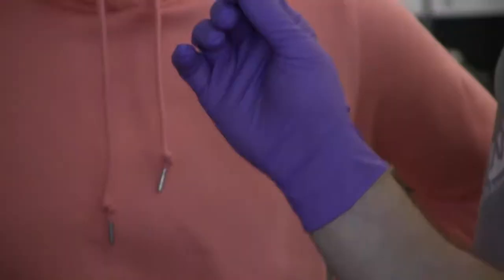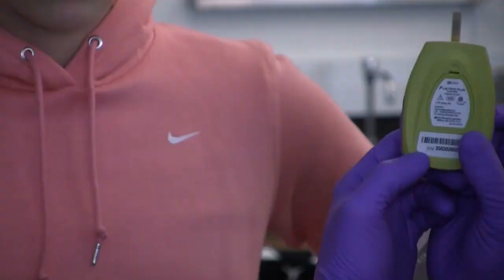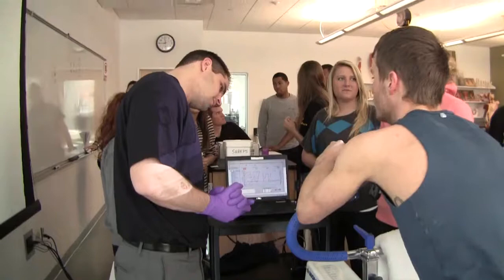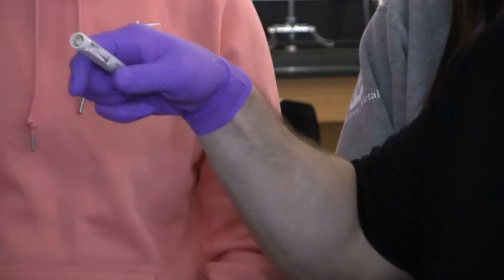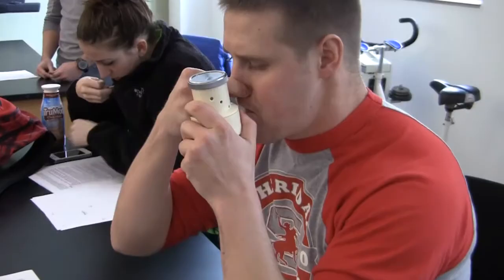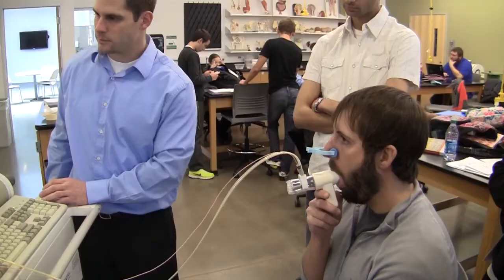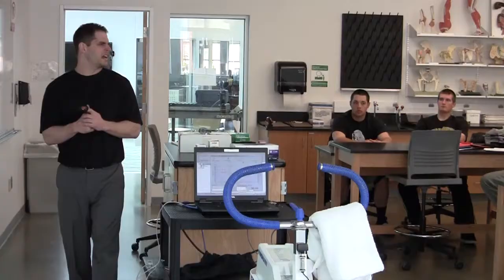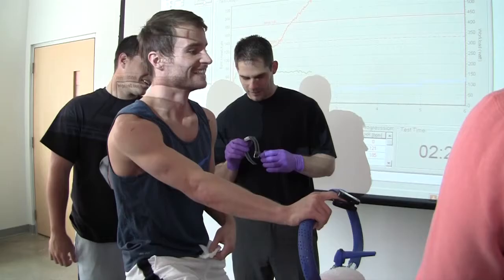Ohio Dominican University - Exercise Science Labs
Ohio Dominican University offers a Bachelor of Science in Exercise Science degree. ODU's program utilizes a variety of labs to make this experience truly hands-on.